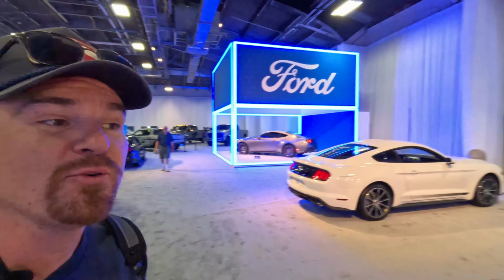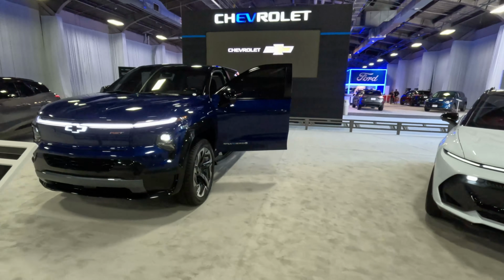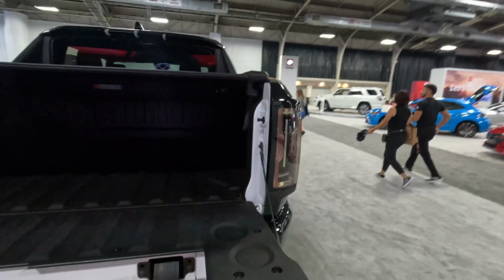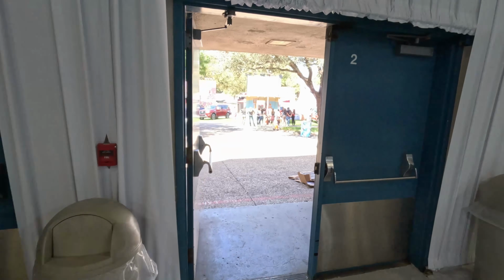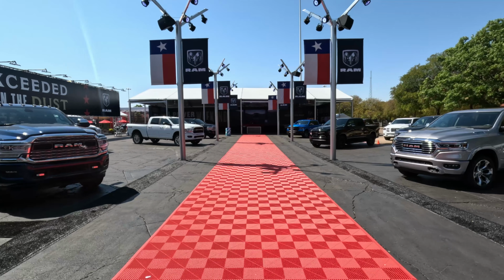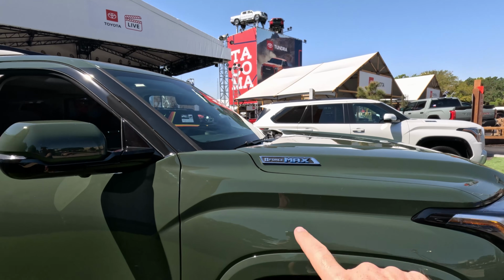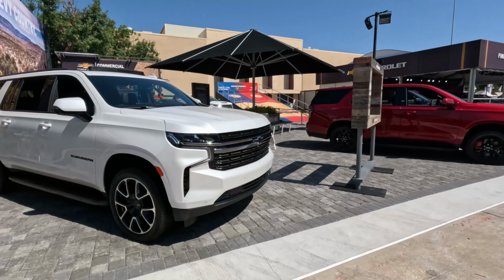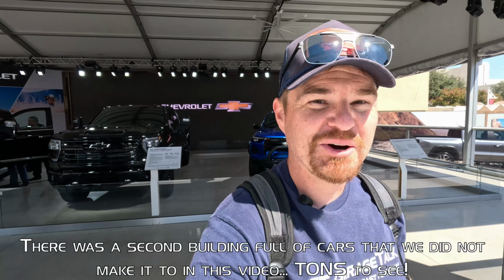2022 State Fair of Texas Walk Through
It is FAIR SEASON and we are here at the @statefairoftx checking out all the new vehicles here on display.

In this video:
- 2024 Ford Mustang
- 2023 Ford Super Duty
- 2023 Ford Bronco Raptor
- 2023 Chevy Blazer EV
- 2023 Chevy Silverado EV
- 2023 Chevy Equinox EV
- 2023 GMC HUMMER EV
- 2023 Nissan Pathfinder Rock Creek
- 2023 Ram 2500 Heavy Duty Rebel
- 2023 Toyota Sequoia
- 2023 Chevy Colorado (ZR2, Trail Boss, Z71, and ZR2 Desert Boss)
- 2024 Chevy Silverado HD

There was more to see than I could capture in this "quick" walk through of the auto show at the 2022 State Fair of Texas. If you want to see the latest that manufacturers have to offer, get yourself over to the State Fair of Texas!